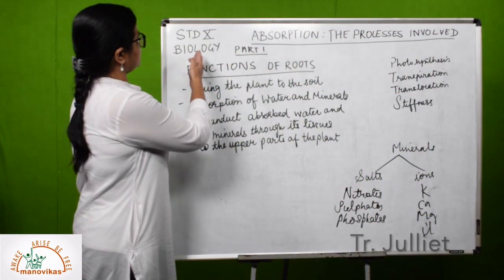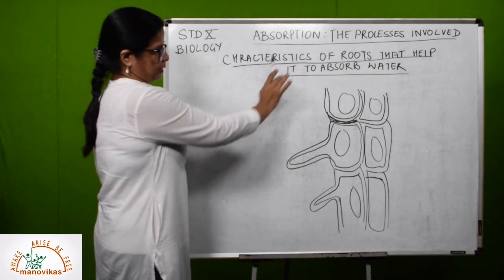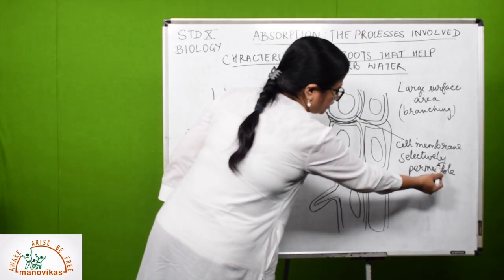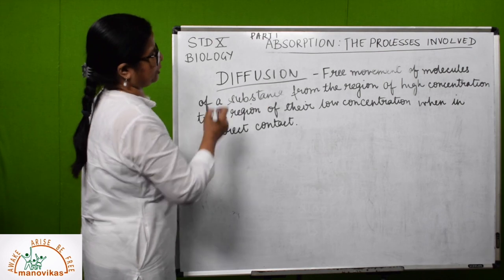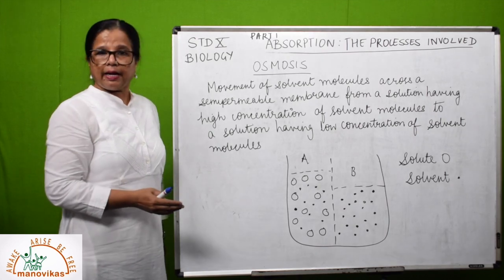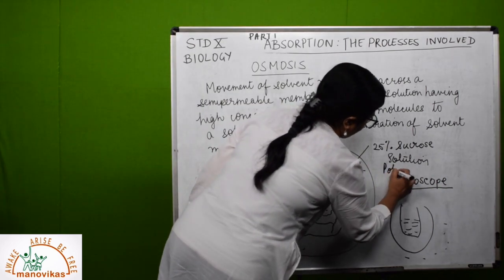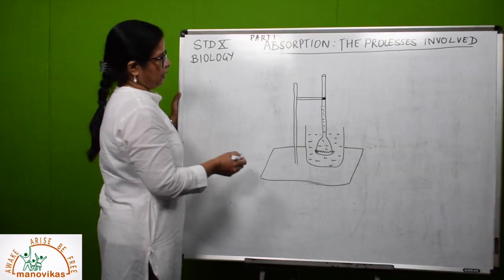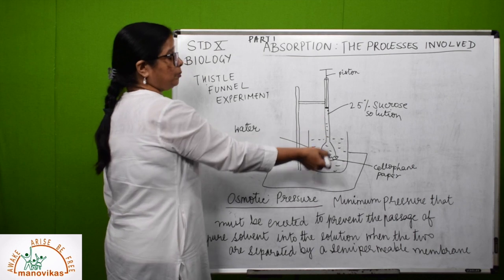Class X- Biology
Absorption: The processes involved
Part 1